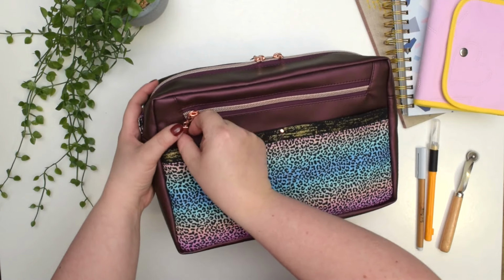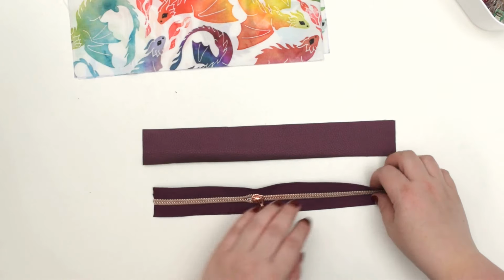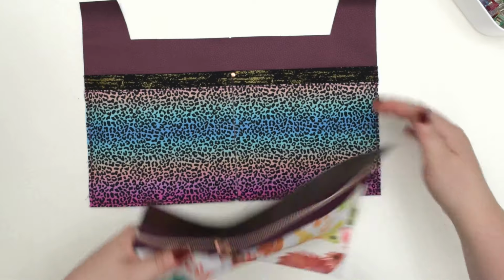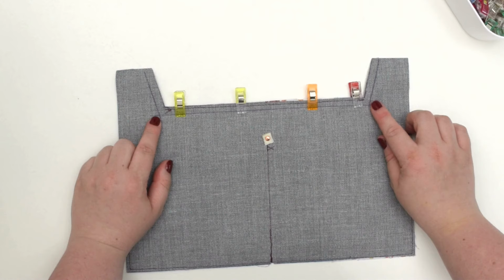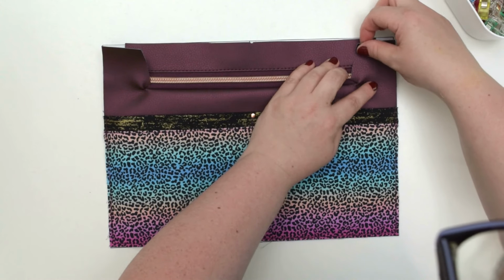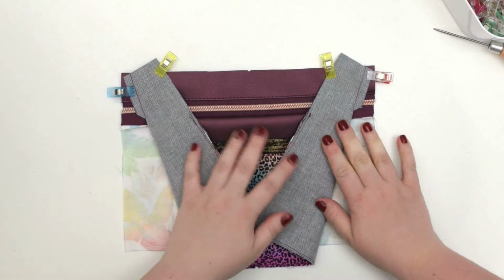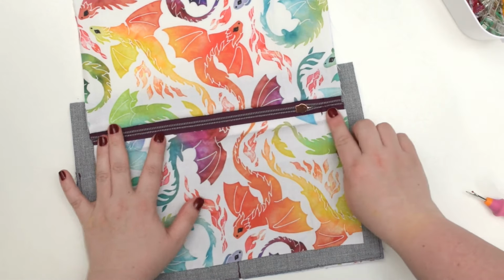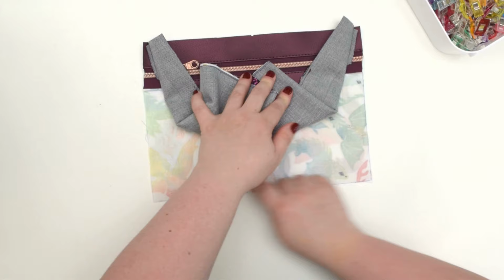Zipper Pocket Tutorial - Try This Unique Technique!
In this video, I'll show you how to sew a zipper pocket with a twist! This method is a little different from the standard approach, giving your project a unique, polished finish.

This tutorial is part of the Winning Utility Pouch pattern—a super versatile organiser that's perfect for keeping your essentials tidy.

If you want to follow along and make the full pouch, grab the pattern

Let’s get stitching and level up your pocket game!

Bag Design: Fundamentals of Pattern Drafting

🧵 Sign up for the newsletter to be the first to hear the latest news and receive a free Laptop bag pattern!

Don't forget to tag your makes with Allsewpetite so we can connect!

Decovil light
Woven interfacing
Fusible fleece (HEAT N BOND)
#5 silver zipper
Magnetic snap
2.5 cm bias binding
Wonder clip
Pilot frixion pen
Seam ripper
Quilting ruler cm
Flower Pins
Ironing rulers
Slice Craft Knife